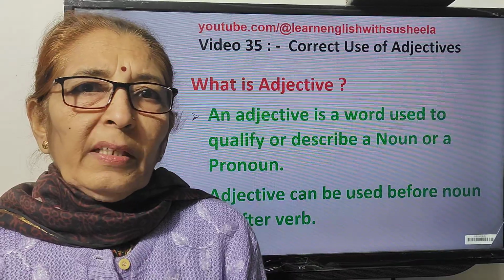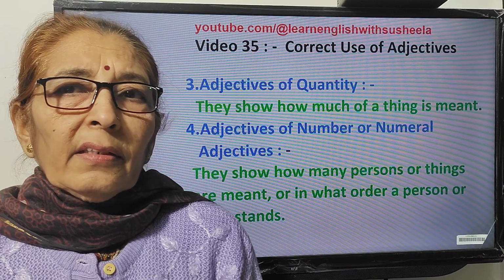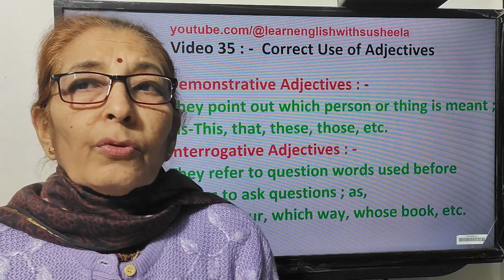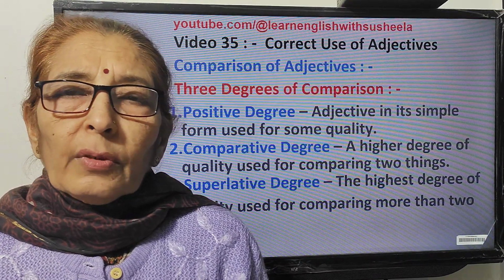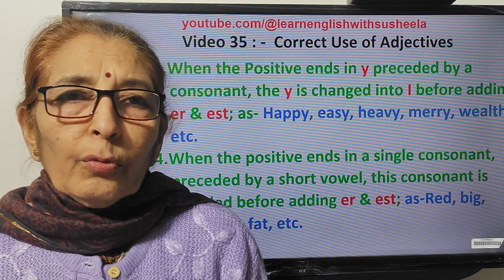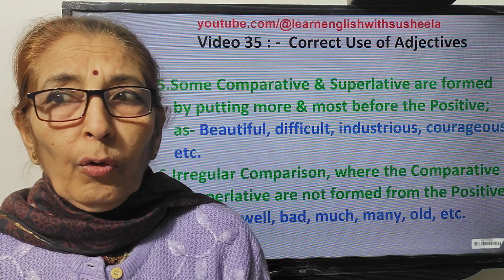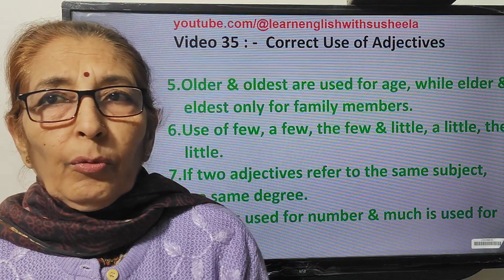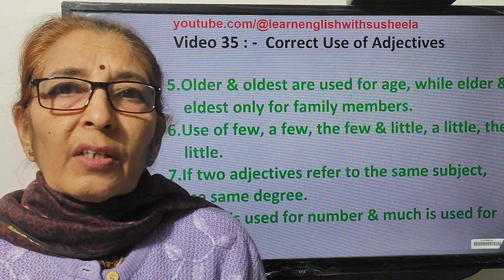Video 35: Correct Use of Adjectives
I made the video “ Correct Use of Adjectives” to make your speaking & writing clearer and more interesting. Adjective is like colour. Without adjective, language is a black and white photograph, which is clear & nice. Use of adjective makes it a coloured photograph, which is more interesting. Adjectives are not essential to make a sentence, but they add something to the meaning of a sentence. The more adjectives you know, the better your language becomes. You may increase your vocabulary with the help of adjectives. All kinds of descriptions are possible by using adjectives. Today I will explain what is adjective, kinds of adjectives, formation of adjectives, degrees of comparison & how to use adjectives correctly.